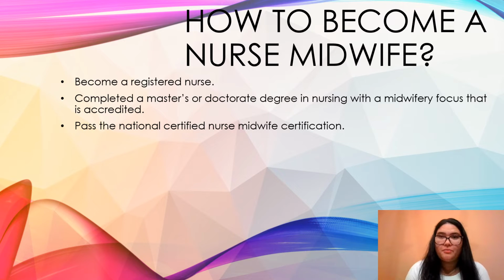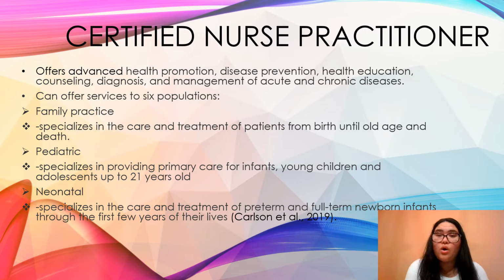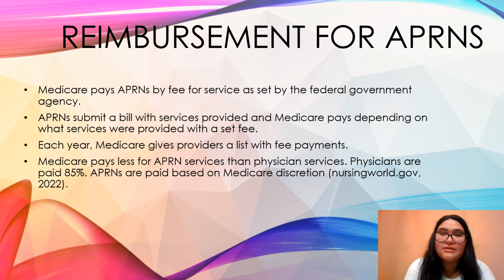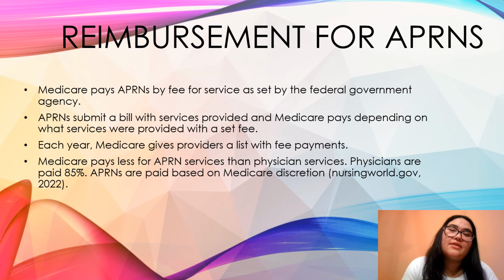Advanced Practice Registered Nurse APRN Consensus UOP